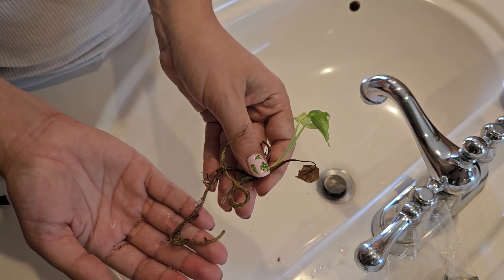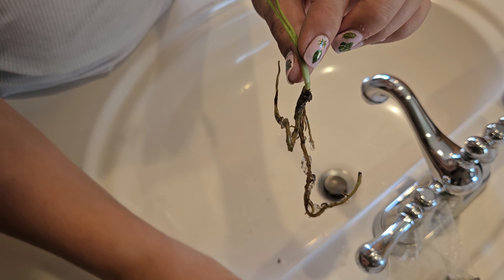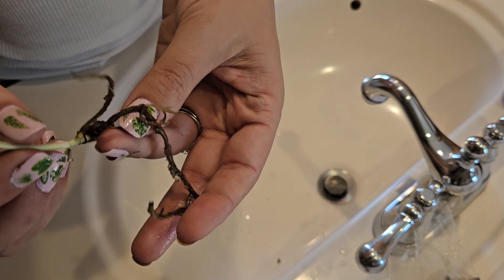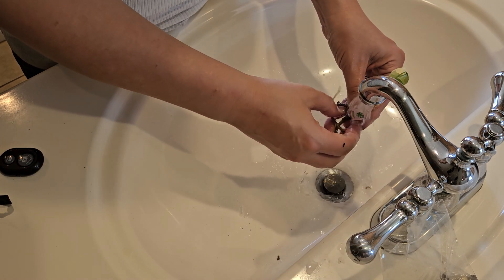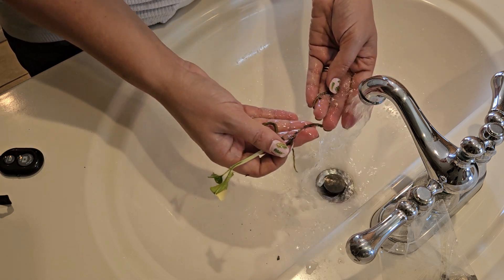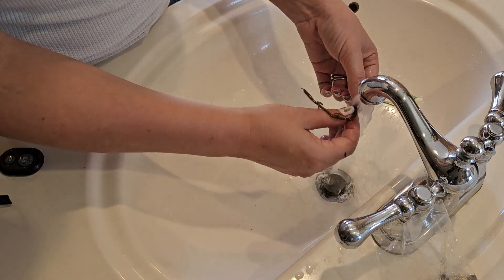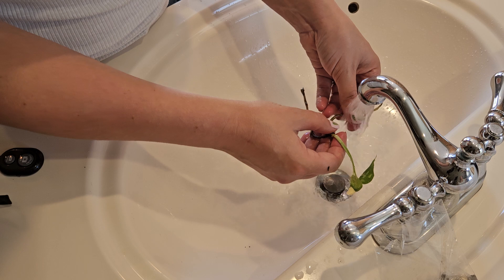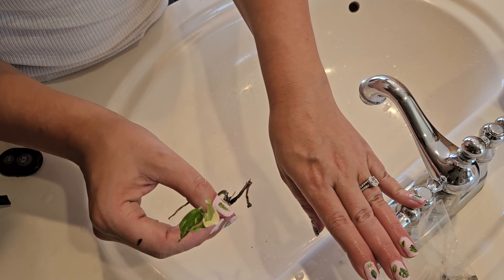How To Acclimate Tissue Culture With Orange Lake Nursery (Part 3)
Once you have opened your tissue culture, it is time to remove all of the agar gel. Any remaining gel can promote mold growth, so it's important to clean it off thoroughly. It is okay to be a bit rough with your culture. They are tougher than they look! Removing the agar gel is the most important step in deflasking. Our rule of thumb: If you think you have cleaned the cultures enough, clean them 3 more times! Make sure the "final wash" is with running water so it is fresh water that removes the last of any remaining residue.

Watch as Orange Lake Nursery thoroughly cleans this Monstera Thai Constellation. As you can see, we are a bit rough with the culture! It is more important to remove all of the agar gel than to worry about breaking a root or two. Make sure you focus on the base of the plant where you removed those leaves. That is the perfect place for agar gel to hide!

Discover your next tissue culture adventure! With over 100 varieties of plants, you are sure to find the next addition to your jungle!

As always if you have any questions, Orange Lake Nursery is here to help!